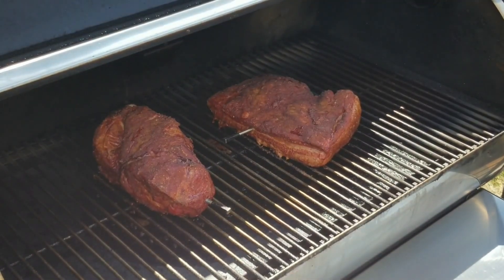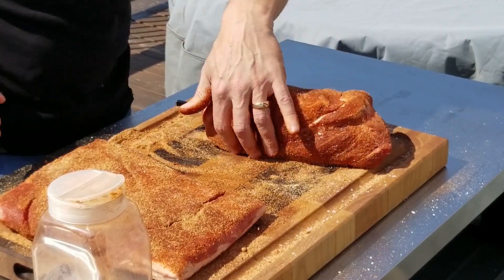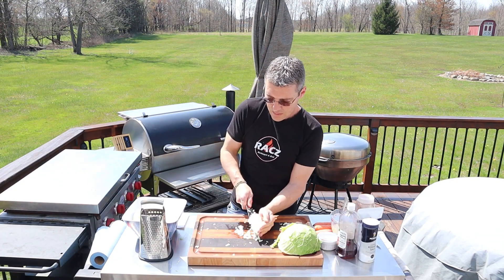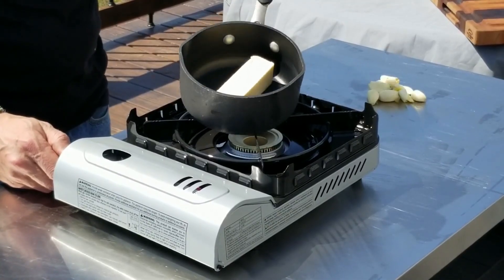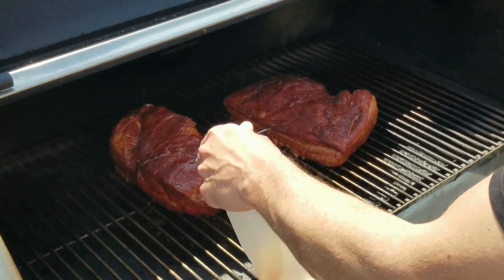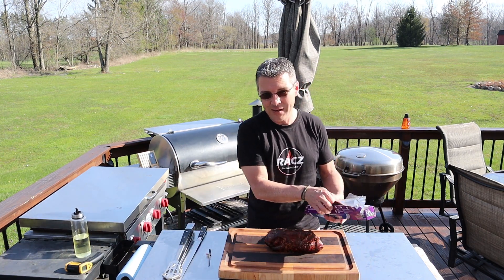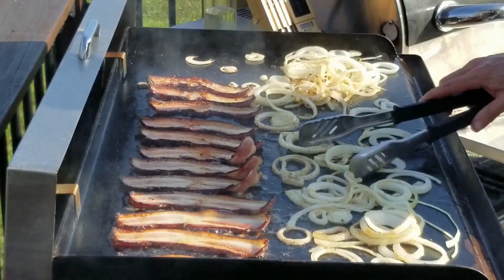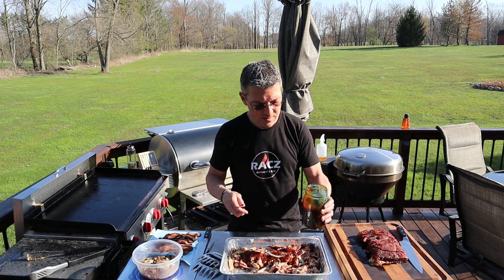Triple Pork Sandwich-3 Little Pigs | How To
This triple pork sandwich consists of smoke pork belly, smoked pulled pork, and bacon. We'll show you how to smoke the belly and pork, how to make homemade coleslaw, and garlic bread. Then stack everything high with candied jalapeno BBQ sauce and melted cheese!

🕮 Recipe(s)
     📑 3 Little Pigs

📰 Community. Discuss our recipes and share your re-creations!

🔥 Grills:
   Recteq Bull RT-700
   Recteq Bullseye  RT-B380
   CampChef FTG-600